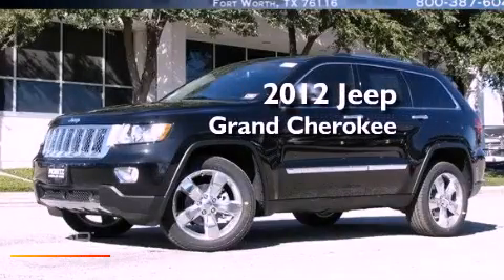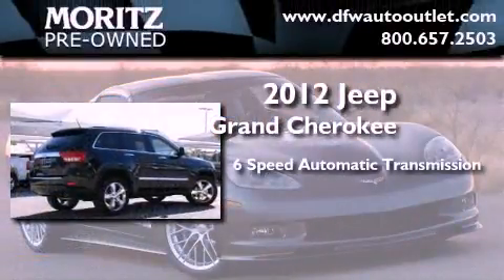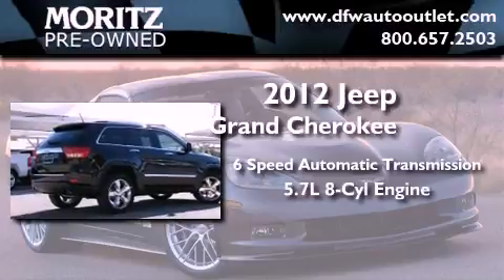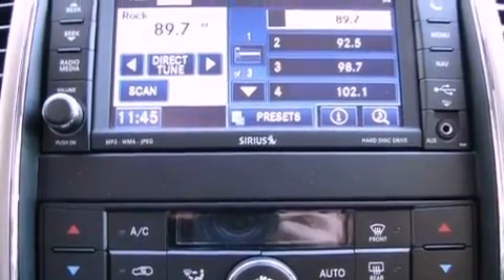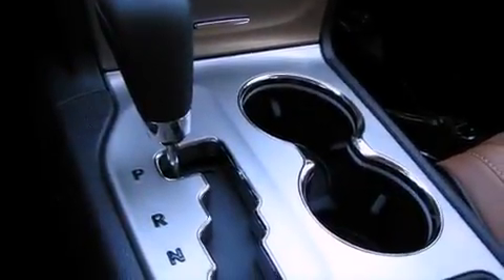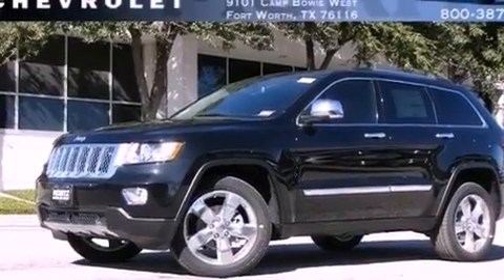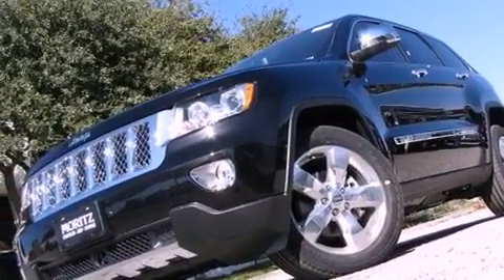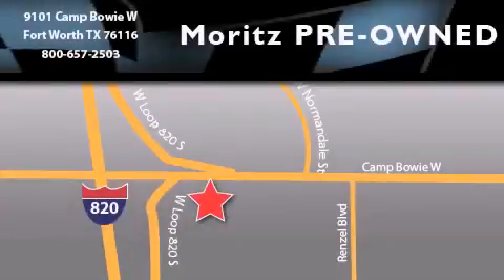2012 Jeep Grand Cherokee Arlington TX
Year : 2012

 Make : Jeep

 Model : Grand Cherokee

 Engine : Gas V8 5.7L/345

 Trans . : Automatic

 9101 Camp Bowie

 2012 Jeep Grand Cherokee Fort Worth TX